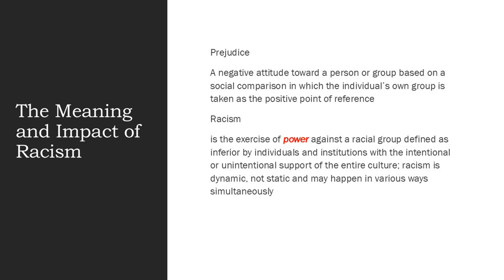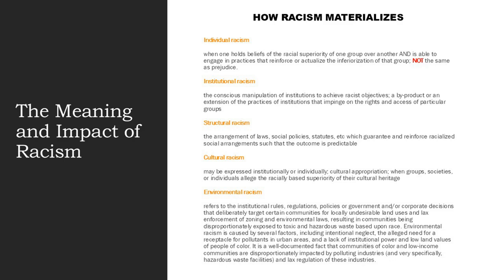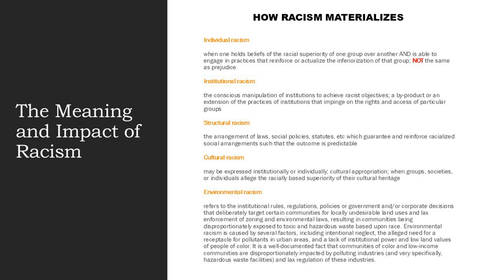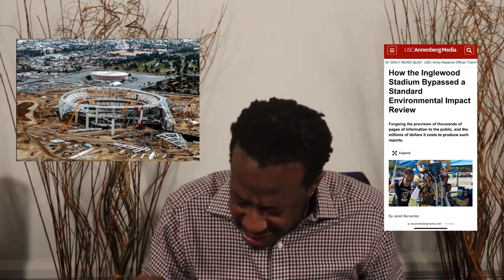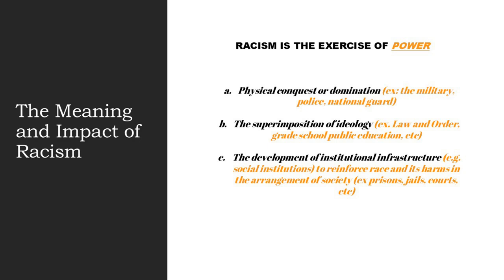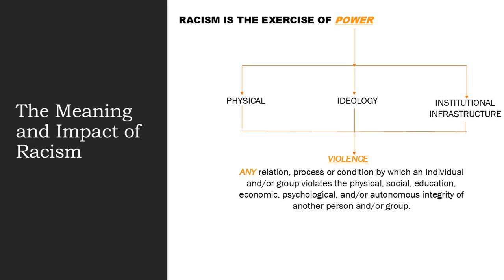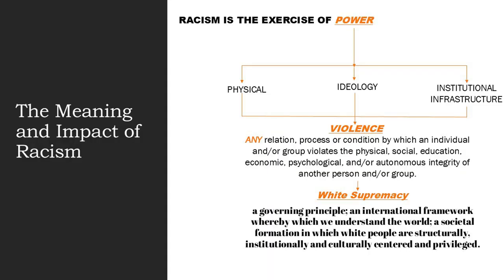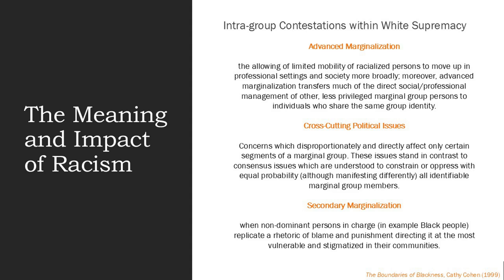Intro to CRT: Week 4 Lecture 2, The Meaning and Impact of Racism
In this lecture racism, prejudice, and anti-Blackness are delineated in such a way to provide a clear definition of the term as well as how these terms (and others) are both superimposed on as well as marshaled out in society.